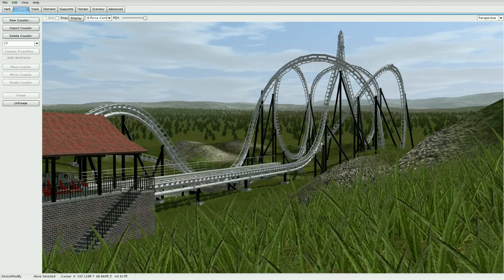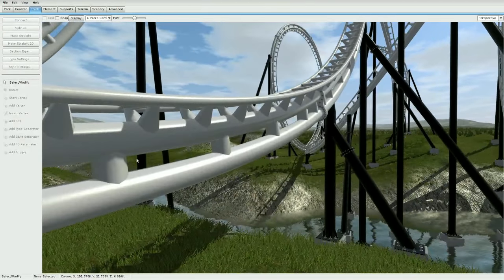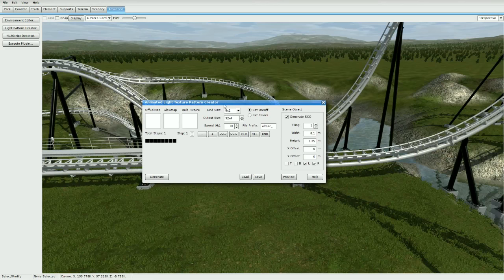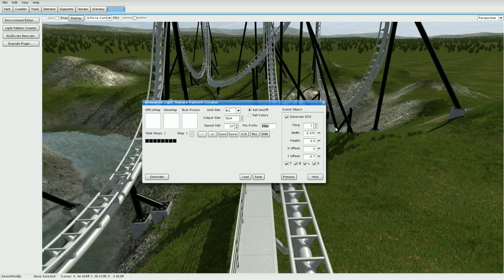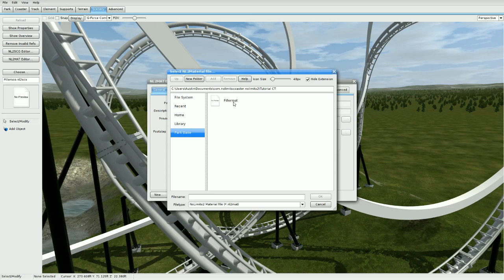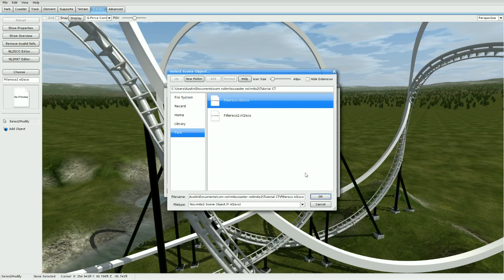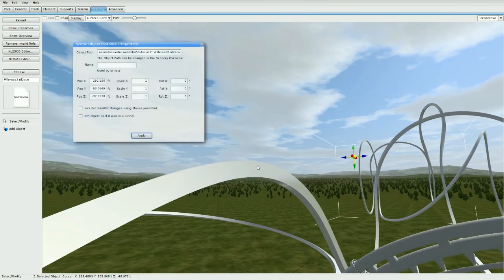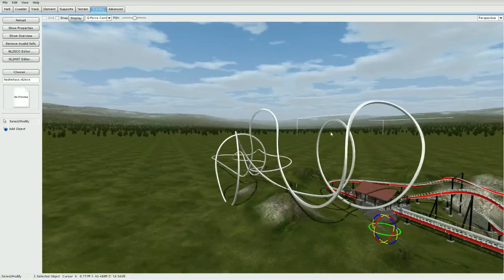No Limits 2- How to Make Full Throttle Track(Premier Rides)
*If You want the park seen in this tutorial for reference here's the*

To edit (1) Open in editor and click "extract package"  :)

PC:
Win 10 Intel(R) Core(TM) i5-6300HQ CPU @ 2.30GHz (3.4Ghz Turbo) 8GBRAM Nvidia GTX960 GC